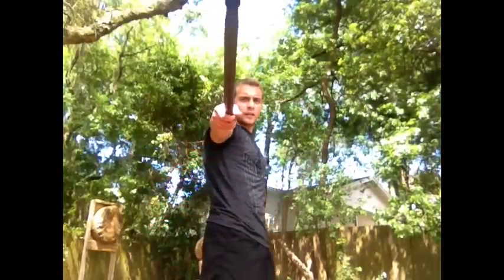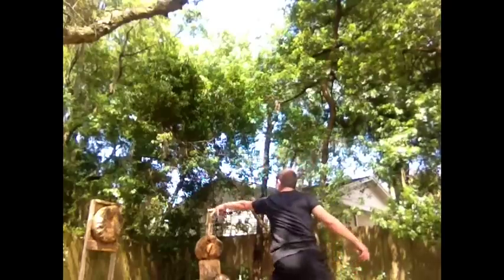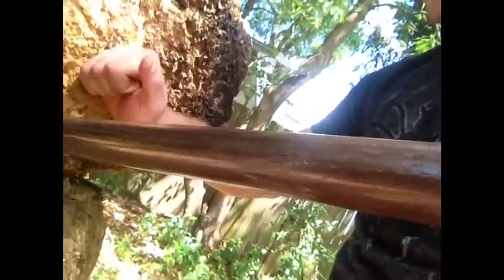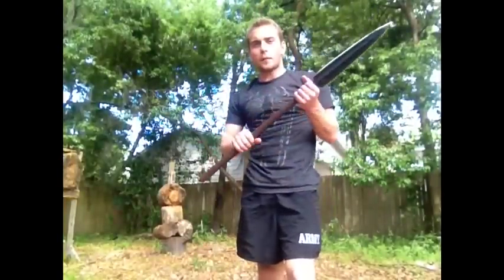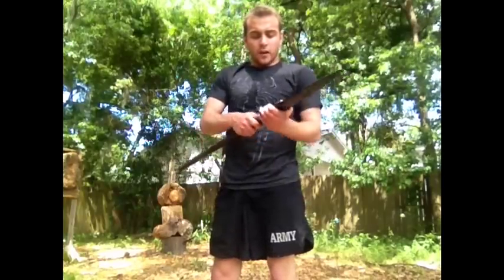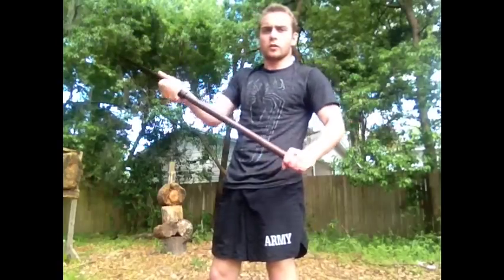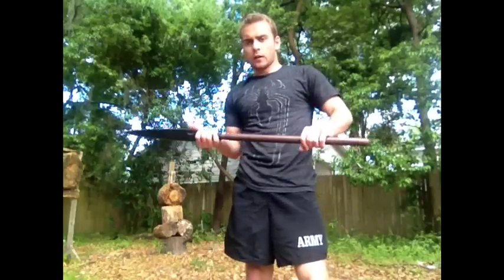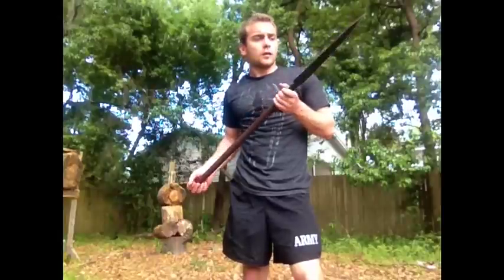My Favorite Way To Throw a Spear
Cold Steel Assegai